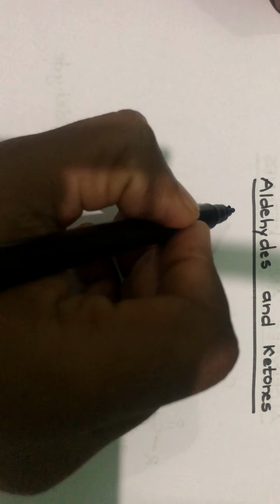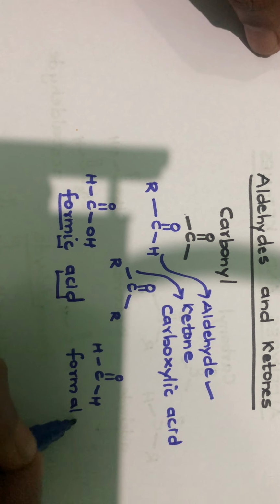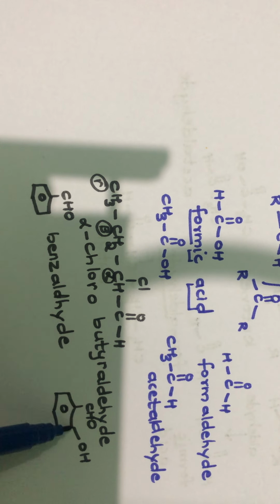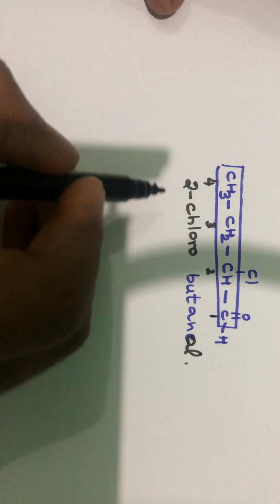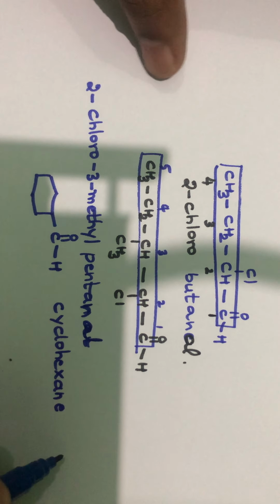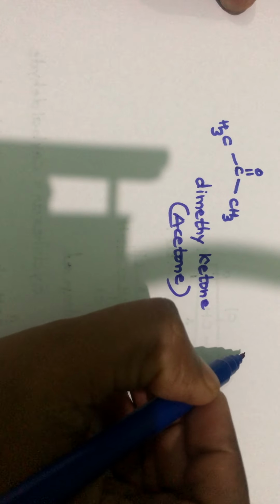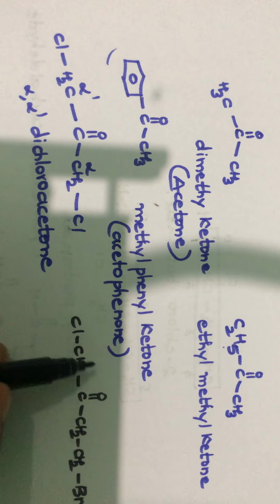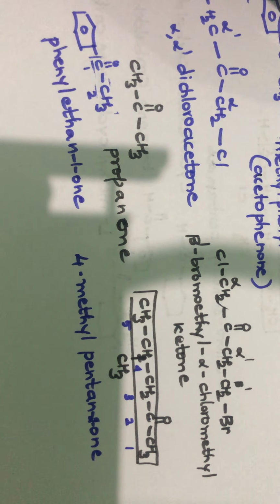Aldehydes and ketones, part 1,4th sem ,